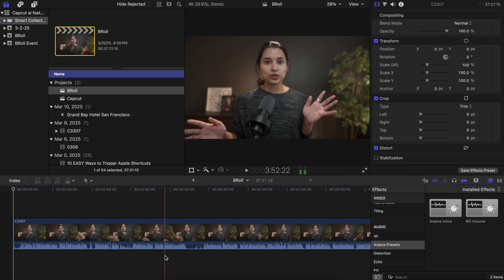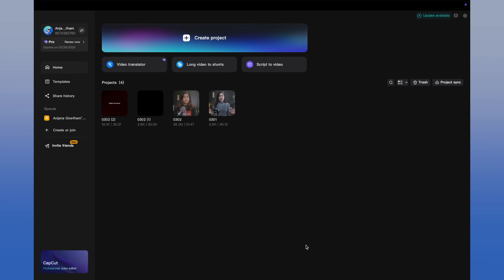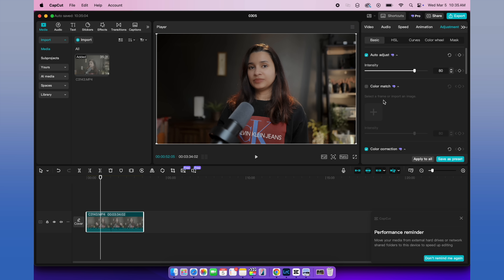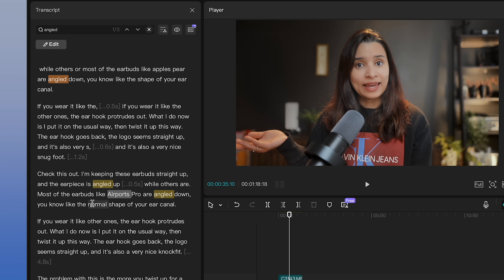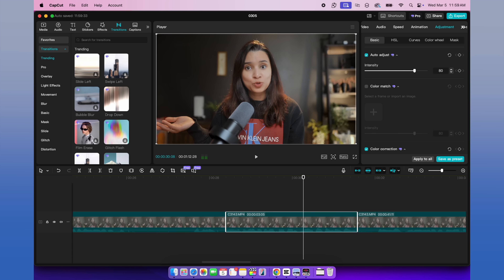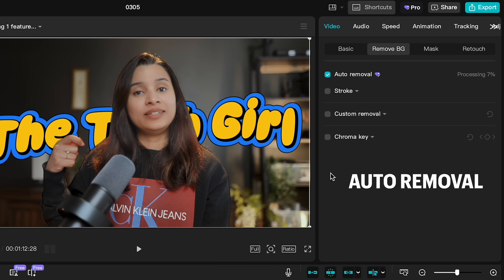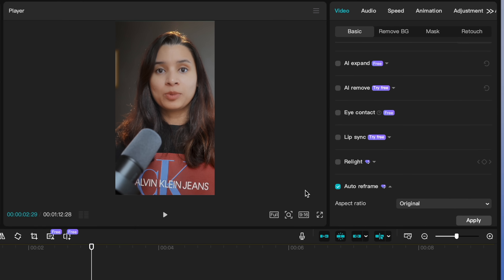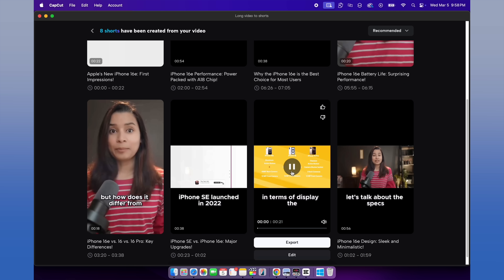How I Use CapCut to Speed Up my Video Editing WITH AI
CapCut has completely transformed my video editing workflow!

In this video, I'll show you how I used to edit my videos the old-school way and how CapCut’s AI tools now help me edit faster, remove bad takes, color grade instantly, fix audio, and create short-form content in minutes! Whether you're a beginner or an experienced editor, these AI features will save you hours of work.

Chapters:
00:00 - Intro: My Editing Struggles Before AI
00:55 - What is CapCut? (Quick Overview)
01:27 - My Traditional Editing Workflow (Before AI)
02:53 - Using CapCut AI to Speed Up Editing
03:35 - Instant AI Color Correction & Color Matching
05:05 - AI-Powered Auto Cutting & Filler Word Removal
06:00 - Fixing Misspoken Words with Overdub AI
06:31 - Enhancing Audio: Noise Removal & Voice Leveling
07:49 - Adding Text, Transitions & Special Effects
08:33 - Auto Background Removal for Creative Effects
09:36 - Creating Short-Form Content with AI Tools
12:37- Final Thoughts: How Much Time I Saved!

💡 Key AI Features I Used:
Auto Color Correction & Matching – Instantly fixes color grading
AI Auto Cut – Removes bad takes & filler words in seconds
Overdub AI – Fixes mistakes without reshooting
Voice Isolation & Normalization – Improves audio clarity effortlessly
Auto Background Removal – Makes creative edits easy

❤ Anjana